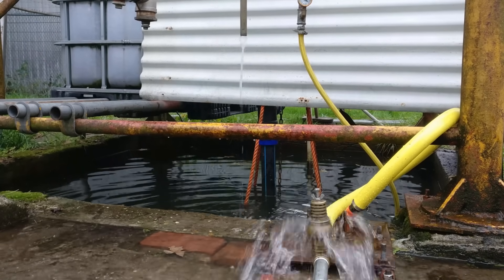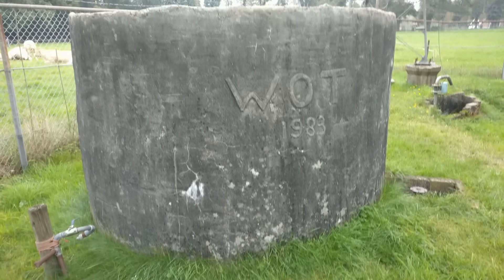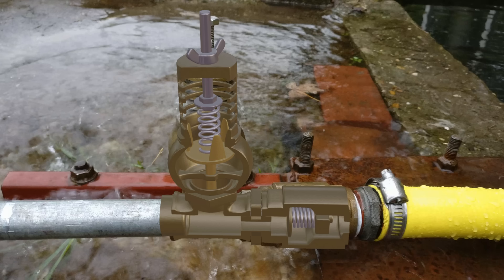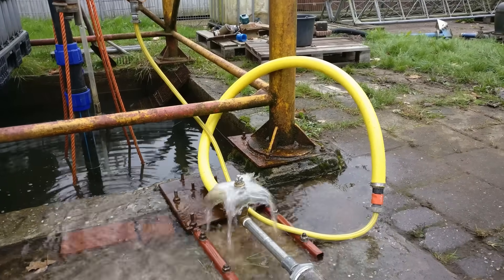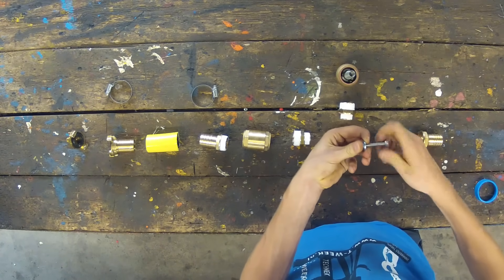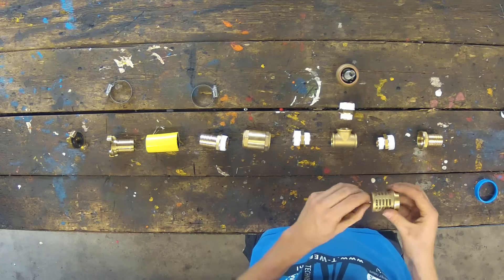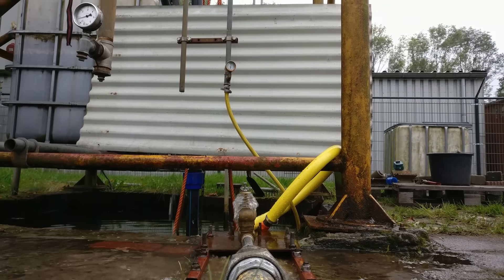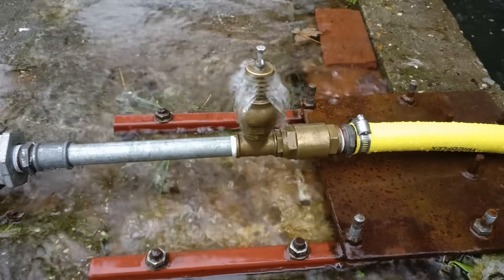Pumping Water Without Electricity - The Breurram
The breuram is a type of hydraulic ram pump or water ram made almost completely from off-the-shelf components. It allows you to pump water without using any electricity.